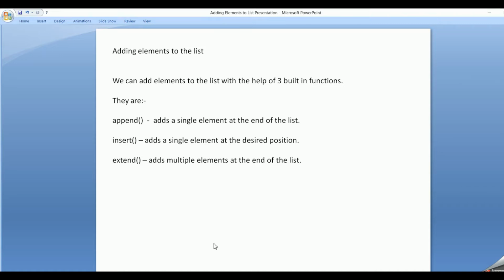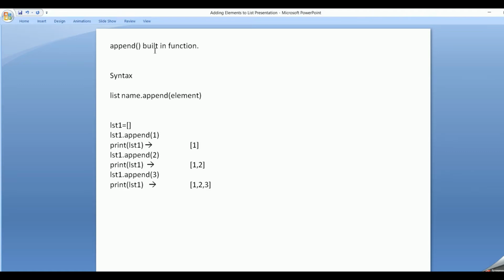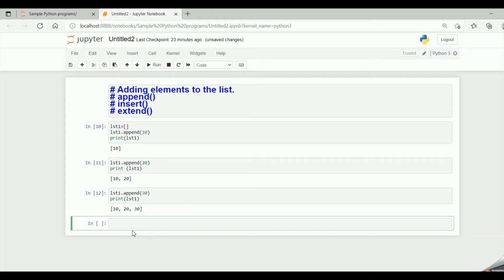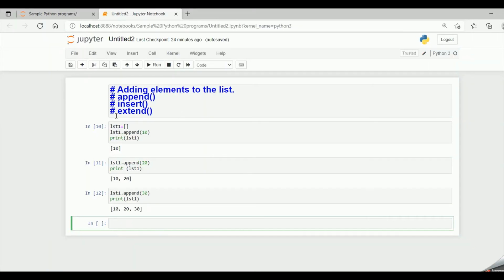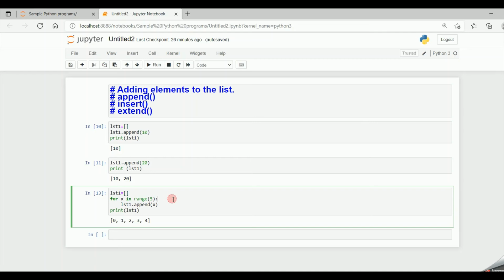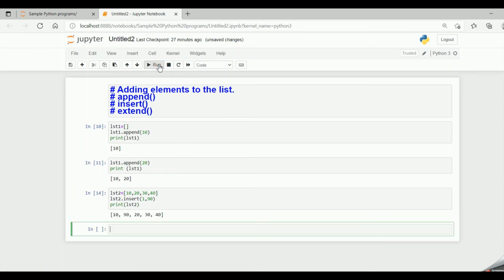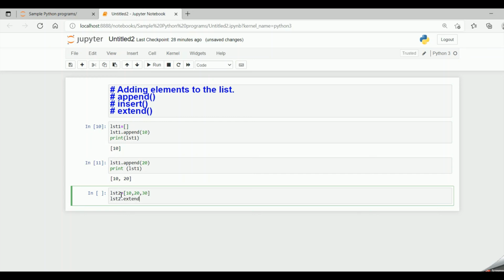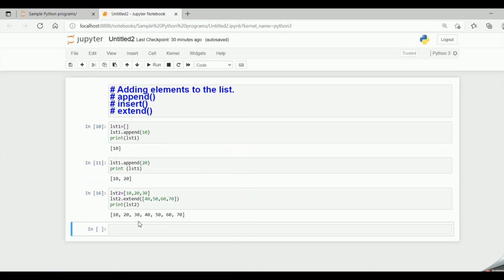PP_23 : ADDING ELEMENTS TO LISTS IN PYTHON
This video gives details of adding elements to LISTS.